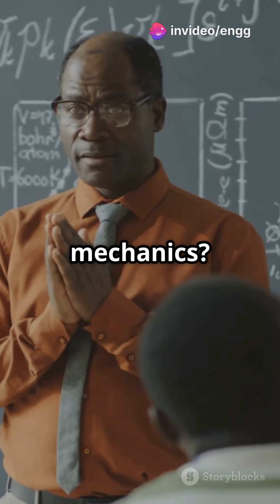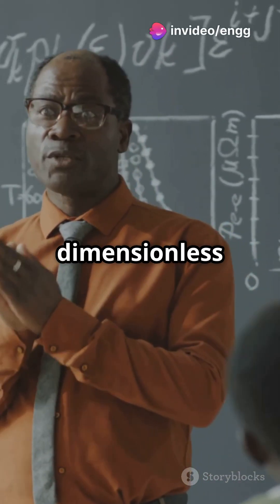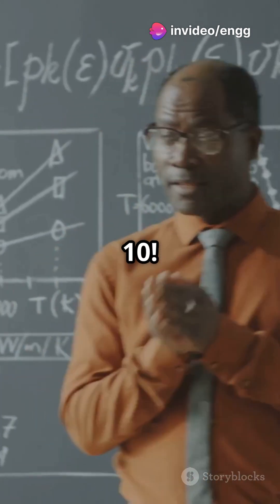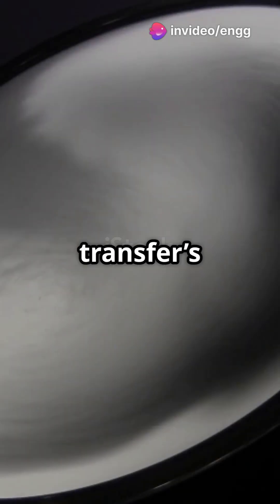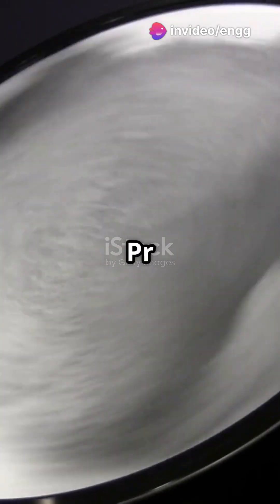🚀 Top 10 Dimensionless Numbers in Fluid Mechanics! 🌊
Did you know that fluid mechanics has special numbers that define how fluids behave? 🌊 From Reynolds Number for turbulence to Mach Number for supersonic speed, these dimensionless parameters are essential in engineering and science! 🚀

Watch this short to learn the Top 10 most important numbers in fluid flow, including Froude, Weber, Prandtl, and more! 🔥